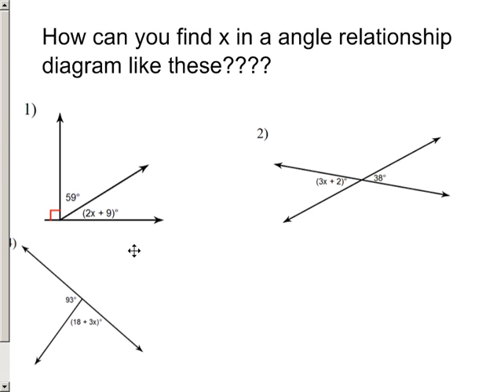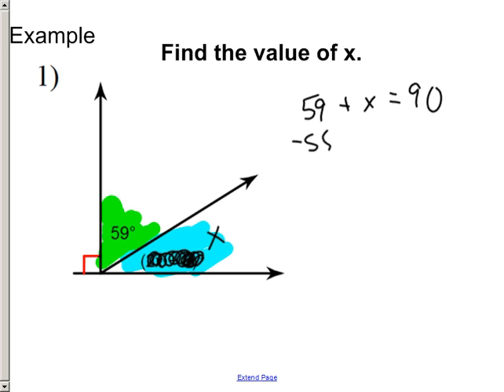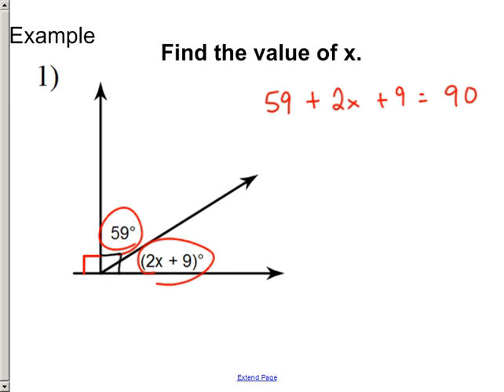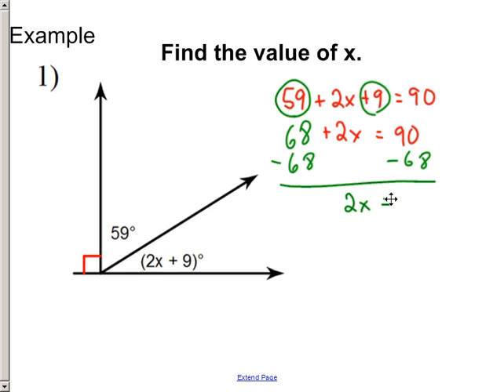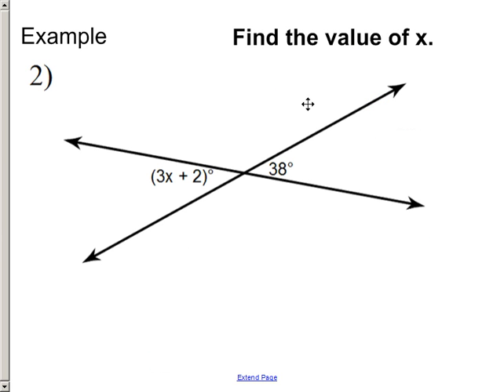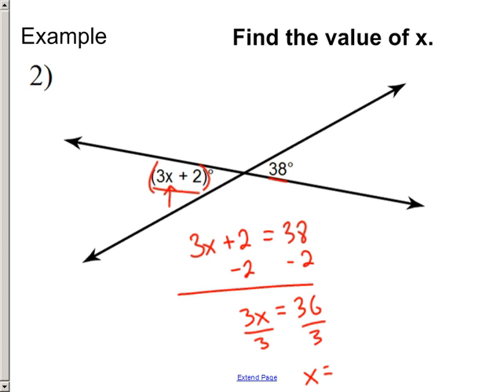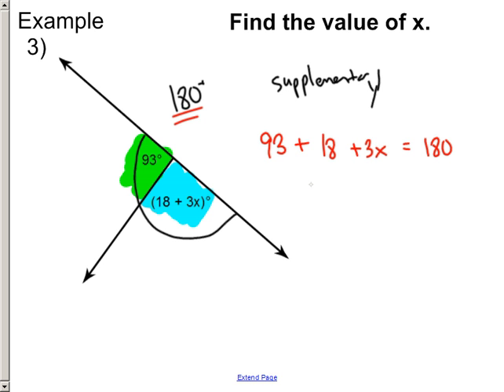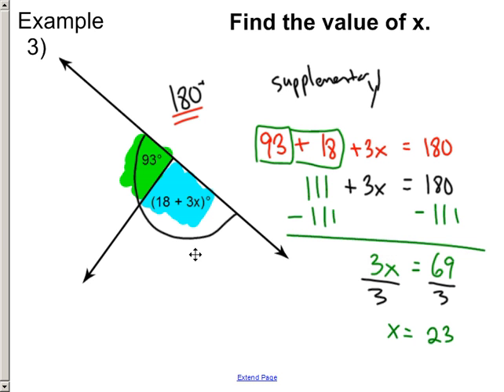finding x in supplementary complementary and vertical relatoinships lesson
How to build an equation to represent supplementary, complementary, and vertical angle relationships. when an angle is not "just x."